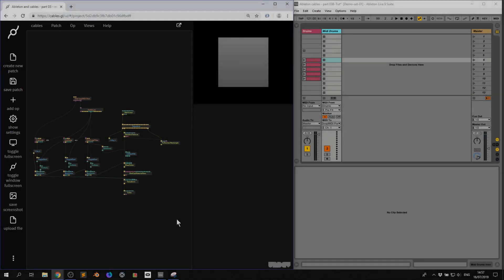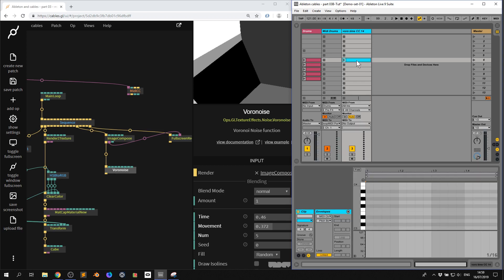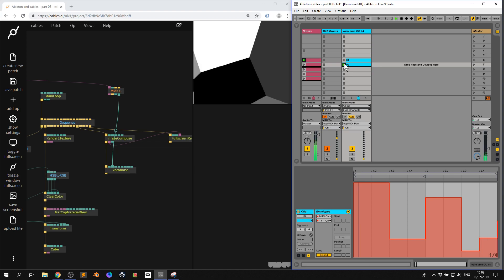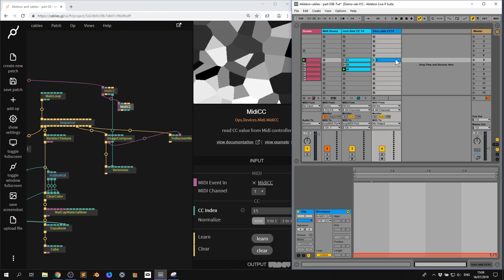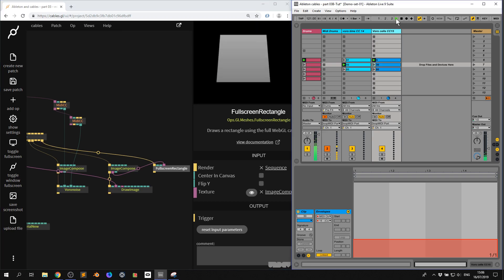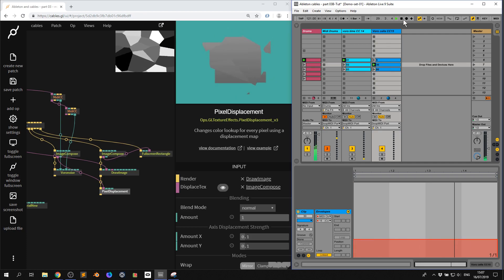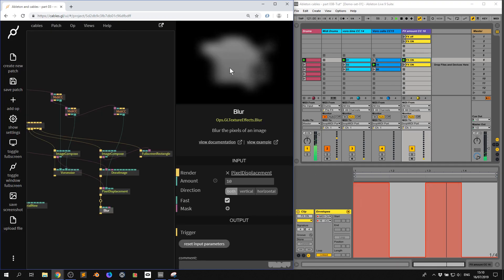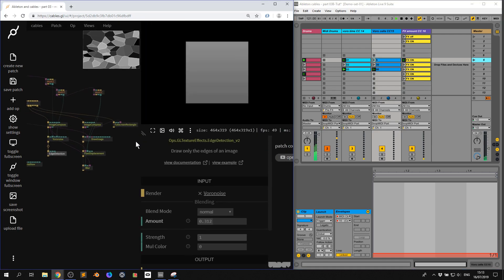Ableton and cables - midi CC- part 03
This video will show you how use MIDI CC data inside of ableton live to control a post fx processing chain inside of cables.